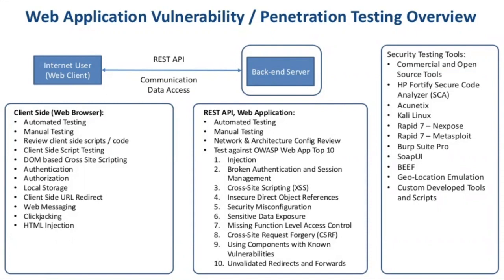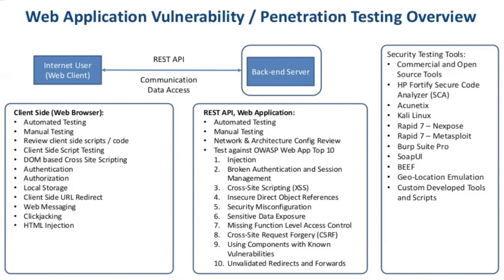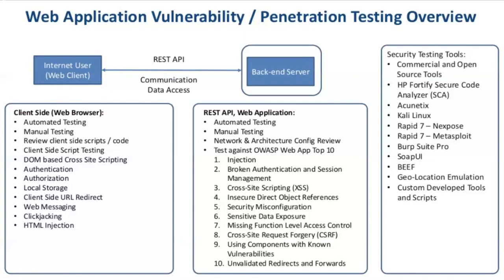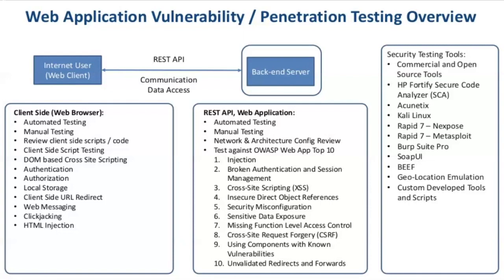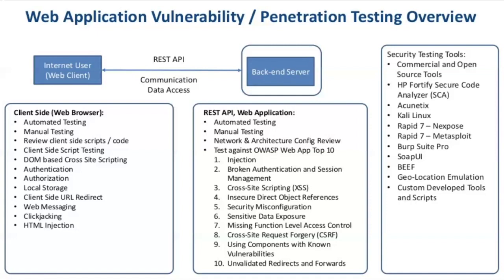Introduction to Web App Vulnerability and Pen Testing | Vulnerability vs. Penetration Testing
Web App Vulnerability - Pen Testing